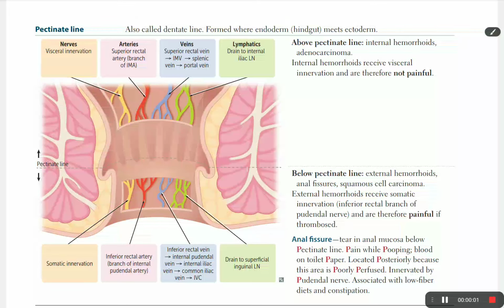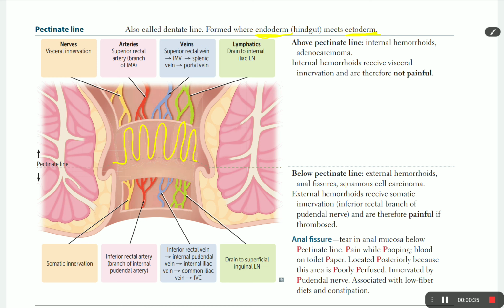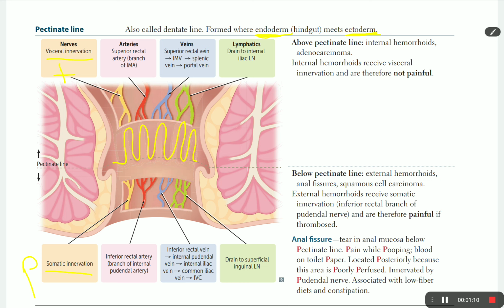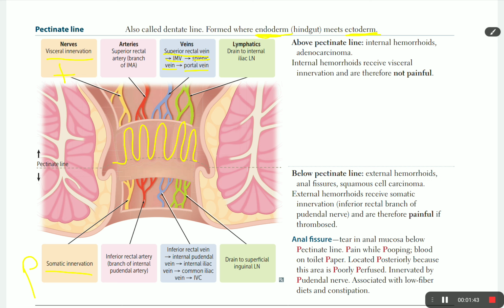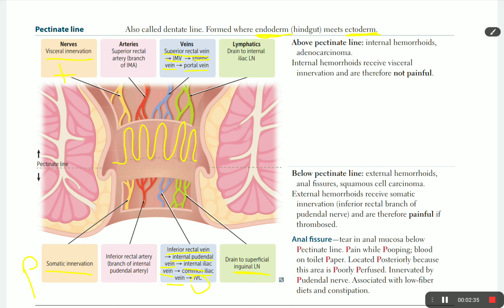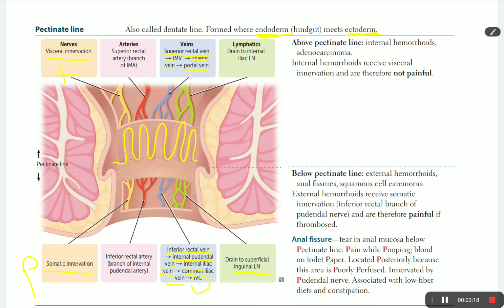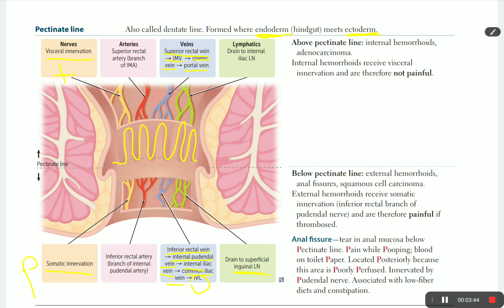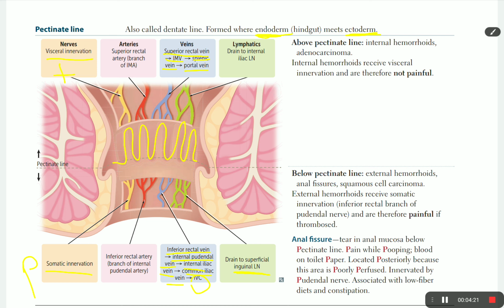Up To Date - GIT anatomy (part6) [hemorrhoids & anal fissure]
For everyone in medical field
Especially who want to take USMLE exams , we doing a rapid review for first aid step one .
Usmleلكل شخص في المجال الطبي ، وخاصة من يريد اجتياز امتحان ال
FAنقوم هذه الايام بمراجعة سريعة لكتاب